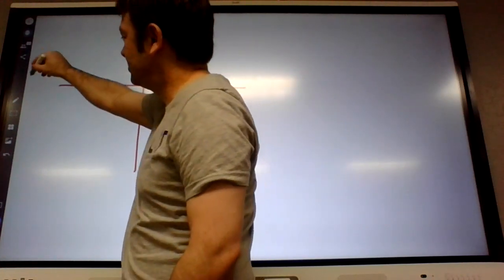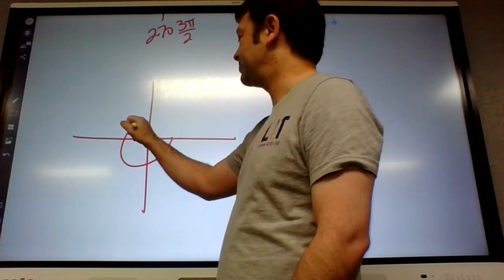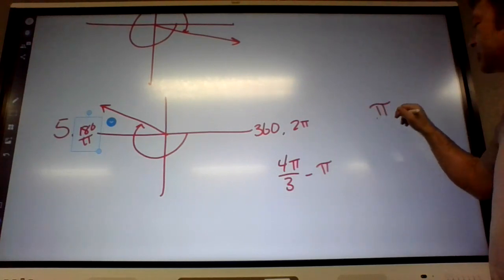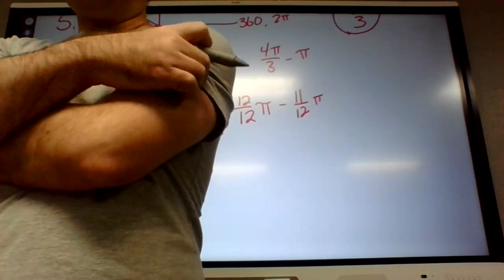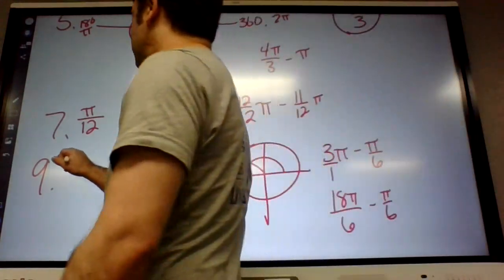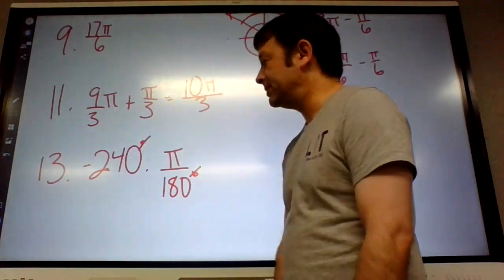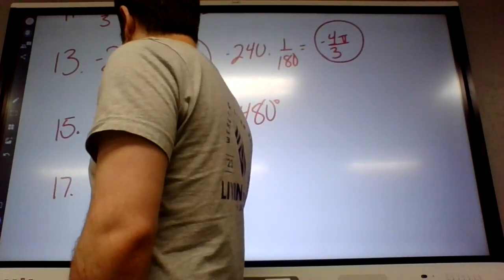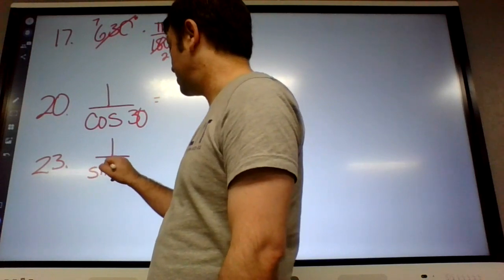Ch 7 worksheet